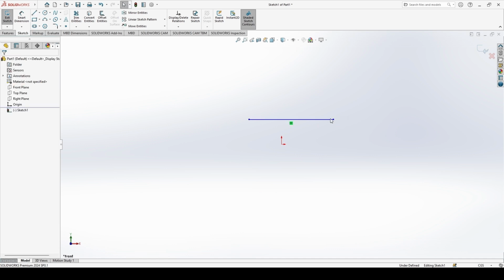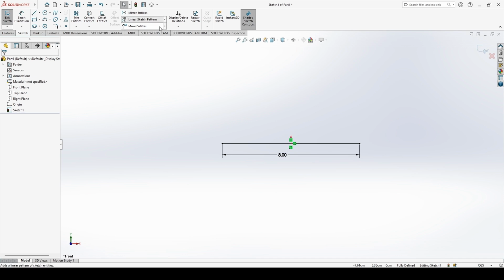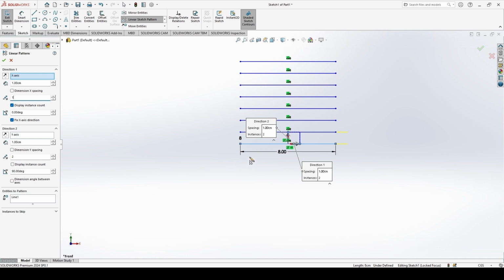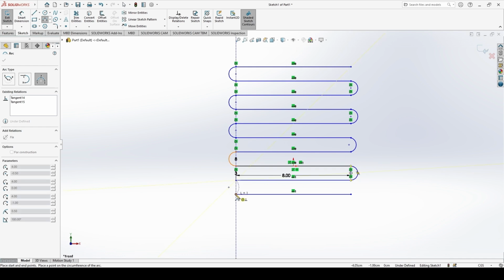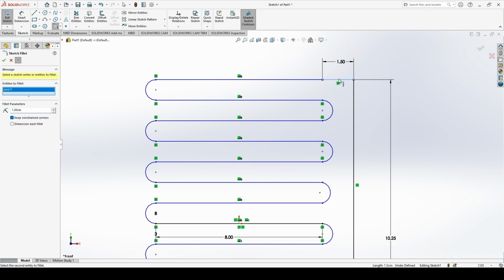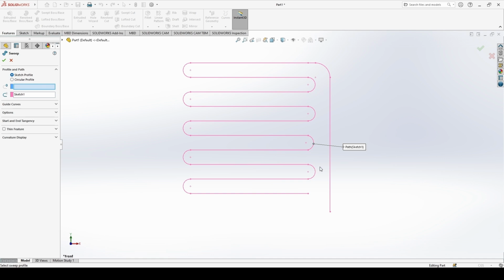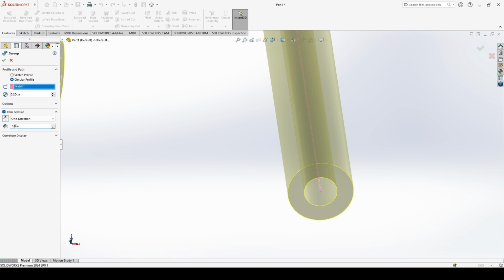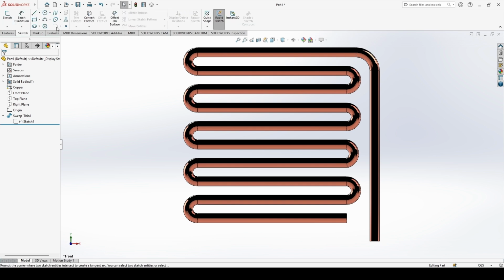How to make condenser pipe in solidworks